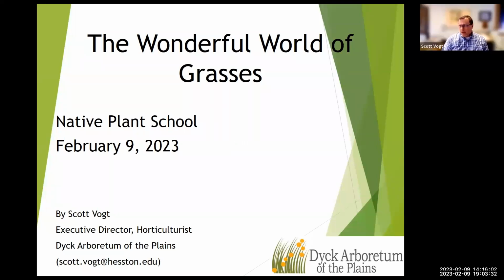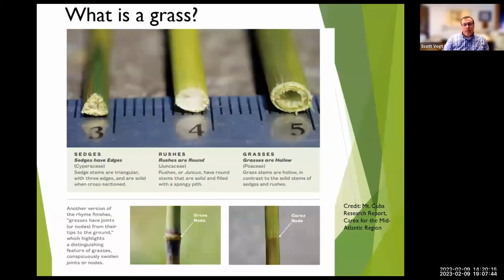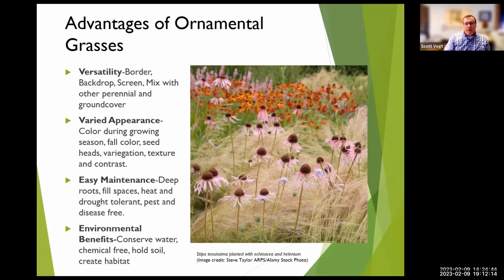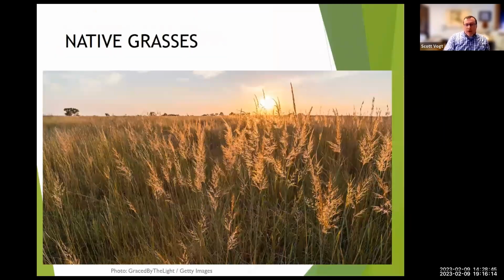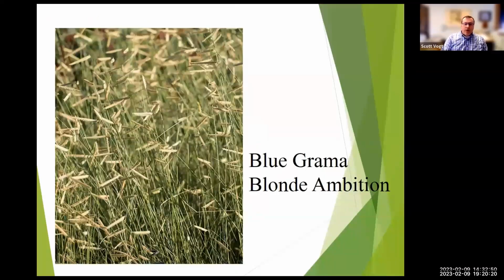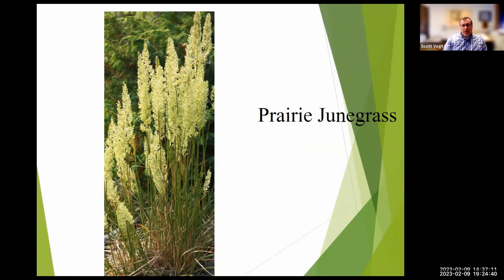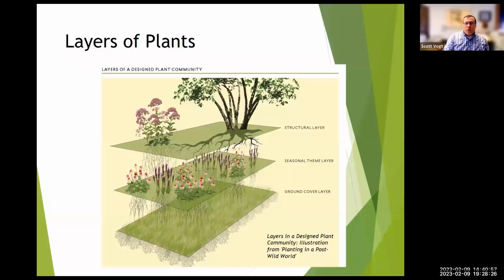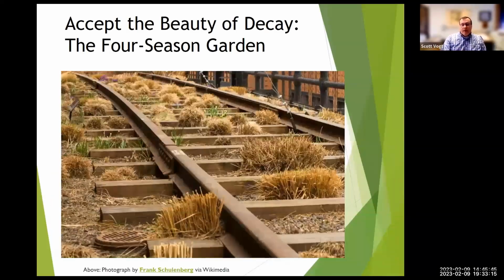The Wonderful World of Grasses with Scott Vogt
Join Scott as he introduces you to the grass plant family, its ecosystem role within the prairie, how it differs structurally from forbs and how to design with ornamental grasses. We will also look at traditional turf lawns and offer alternatives.